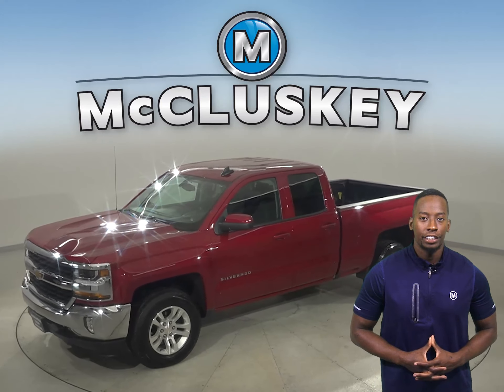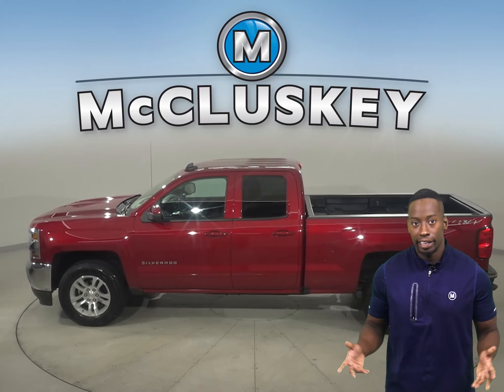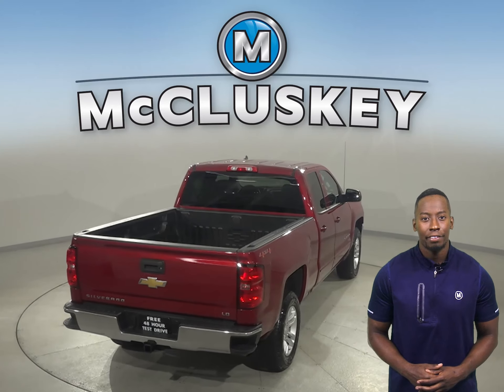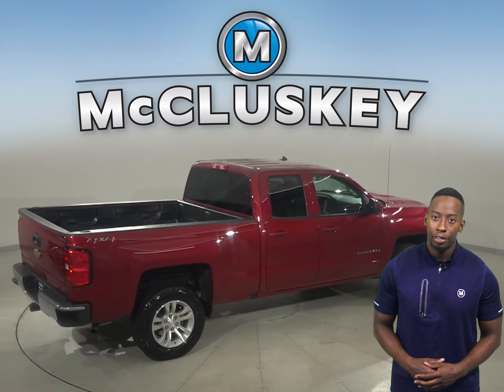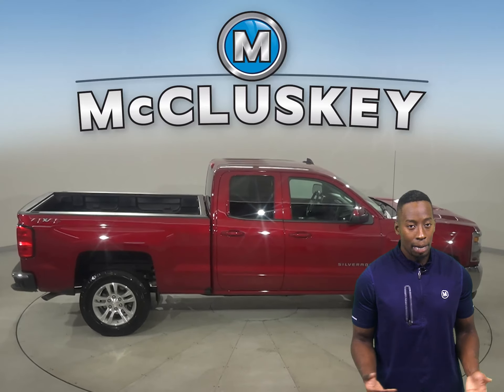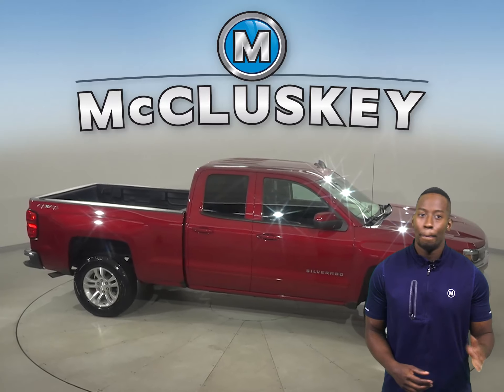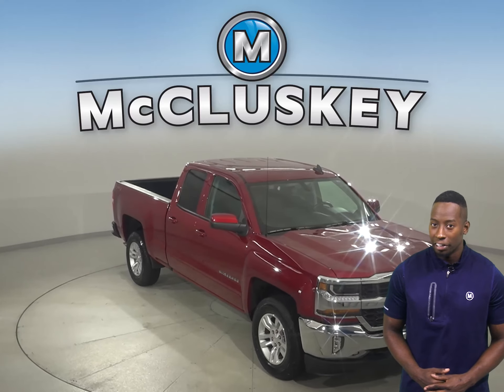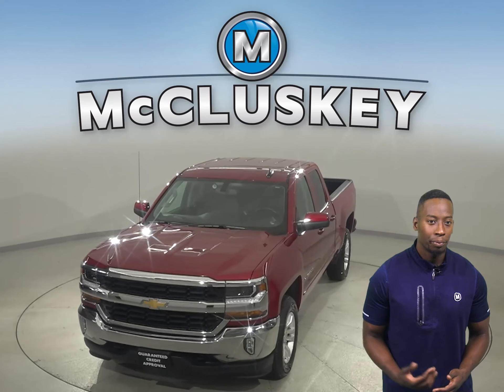A29477YP Pre-Owned 2019 Chevrolet Silverado 1500 LD LT 4WD Double Cab For Sale, Review, Test Drive